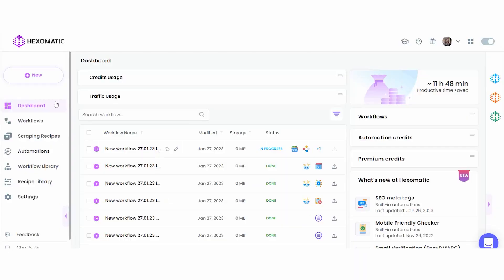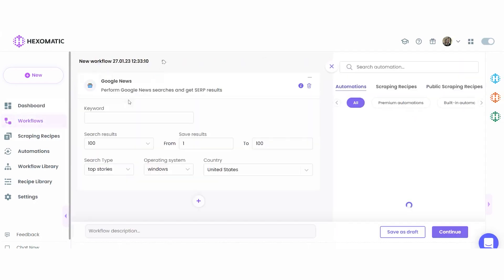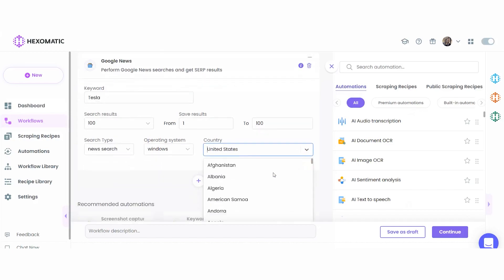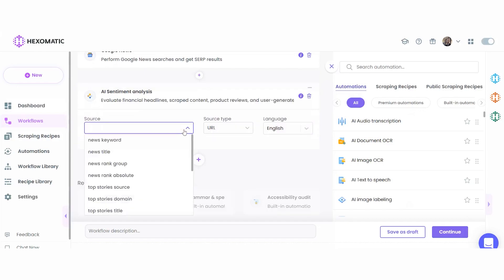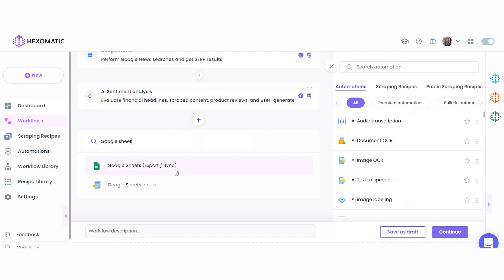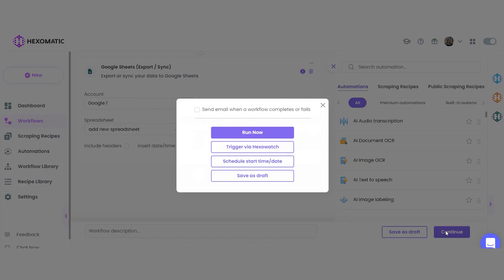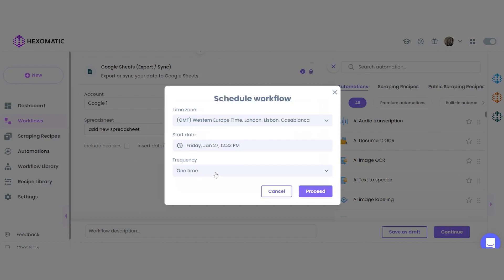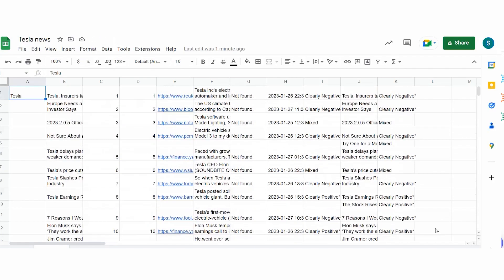How to scrape Google News & perform sentiment analysis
If you want to make the best choices when investing in the stock market, it is essential to be aware of any recent news regarding the stocks that you are considering.

In this short tutorial I'm going to show you how you can scrape Google News and perform daily sentiment analysis to make better stock market decisions.